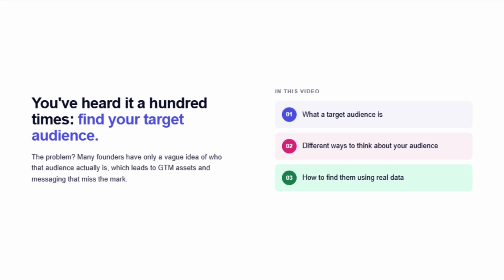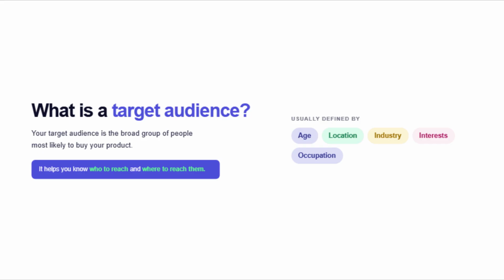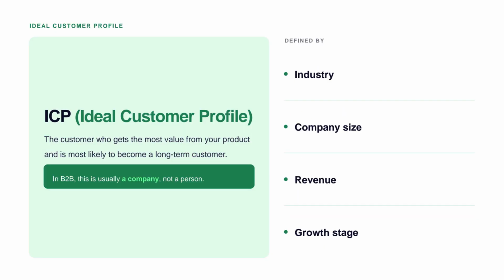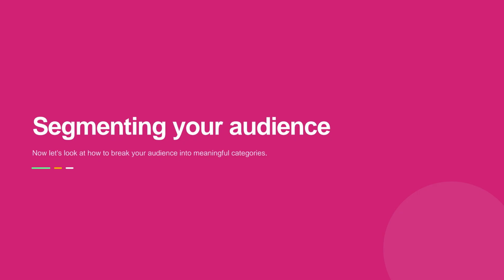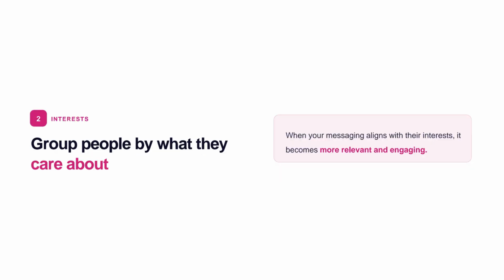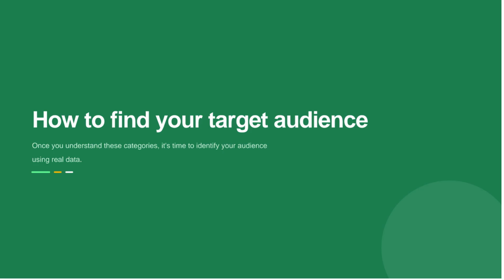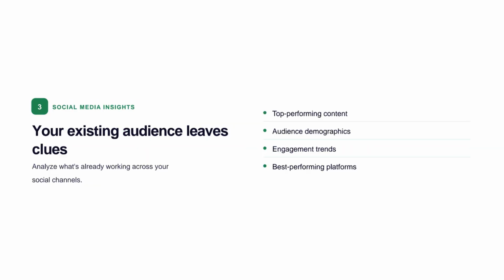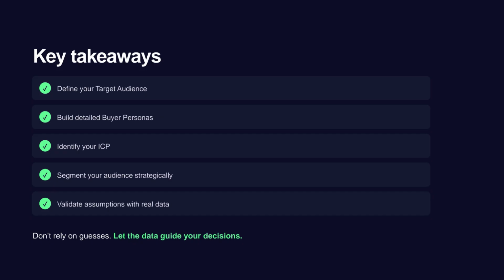Finding Your Target Audience: A Simple Guide for Beginners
Trying to sell to everyone means you're selling to no one. In this video, we break down exactly how to find your target audience so you can stop wasting time and start reaching the right people.

We’ll cover how to analyze your current customers, look at market trends, and create a buyer persona that actually helps your business grow.

📘 Want a deeper dive? Check out Mailmodo's ultimate guide to target audience mapping